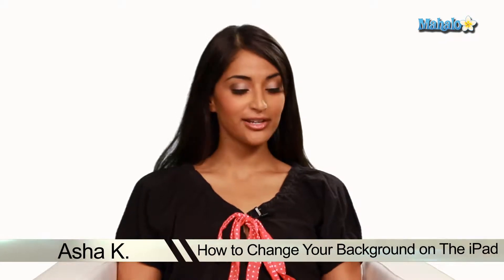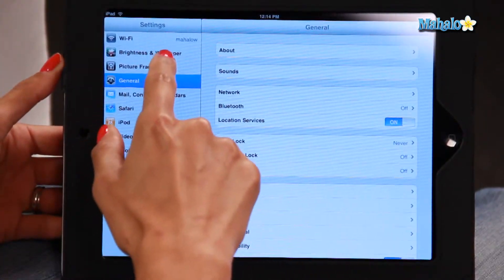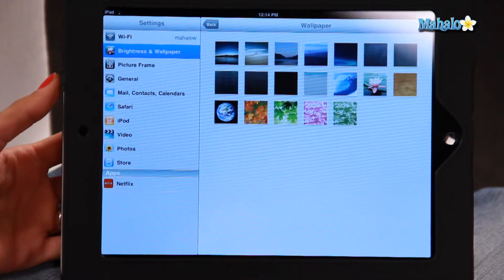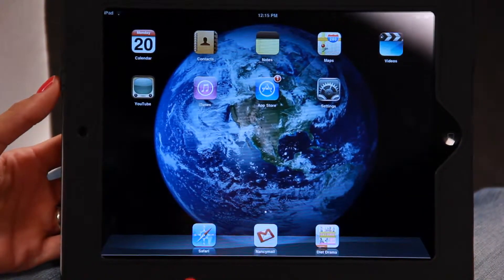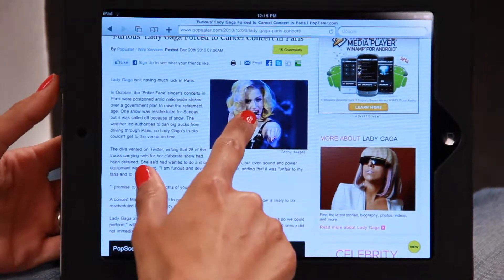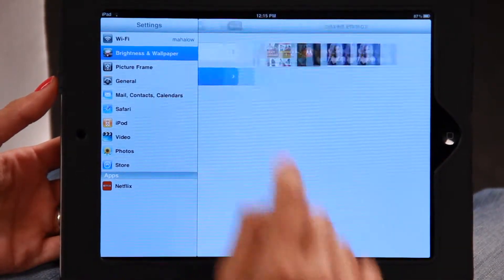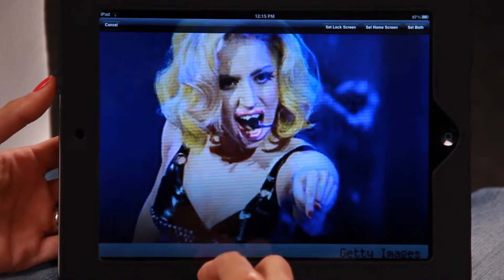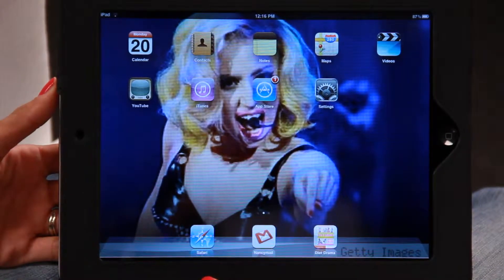How to Change Your Background on The iPad